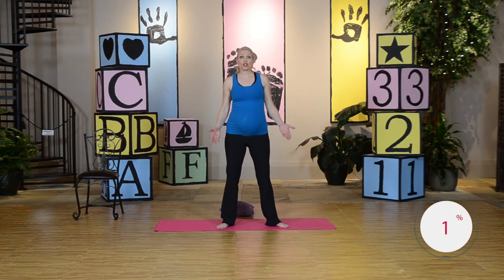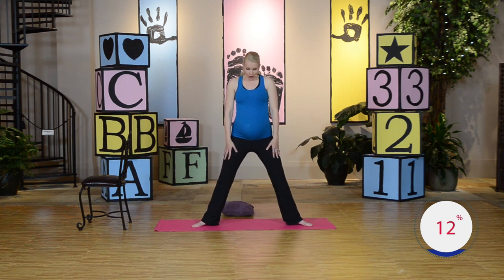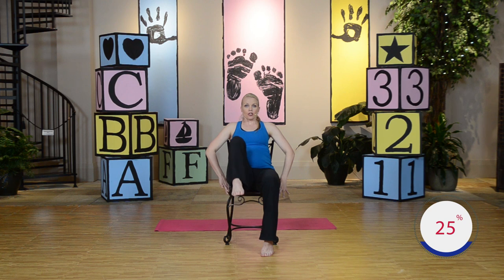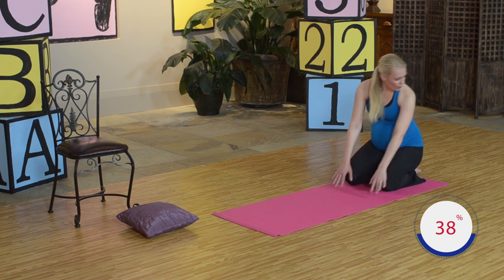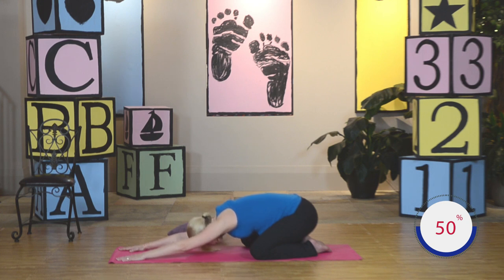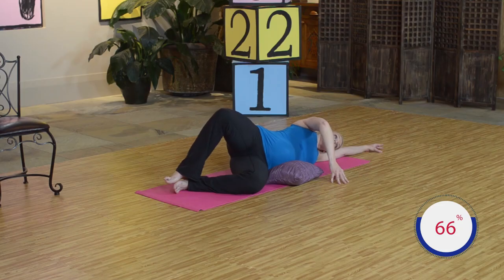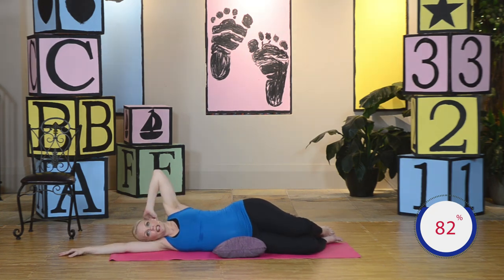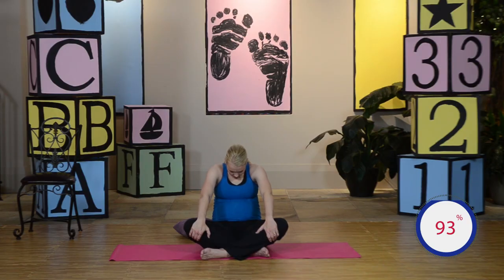Pregnancy Stretch, Tone, Restore Workout At-Home | Ease Pregnancy Aches & Pains | Prepare for Labor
We filmed this pregnancy yoga/pilates style toning and stretching workout when I was seriously 8.5 months pregnant, and it felt so good and helped relieve my aching pregnancy joints! This workout truly is refreshing, relaxing, and restorative for mama's who need to do something great for you and your baby!

I had some darling pregnant mama's test these workouts out, and here's what one said about this one:  "I loved loved the Pregnancy Toning & Stretching one. It felt like I was toning, strengthening, and stretching inside my body. I liked the flow of it very much." -Blima Spetner

(*Always consult your doctor or health care provider before doing this workout.)

This one is part of a pregnancy workout program that I'm releasing over the next month. (Try my Pregnancy Step & Weights

Level: All Participants welcome

Description:
This workout yoga/pilates style pregnancy workout is divided into four great stretching and toning sections that will help ease pregnancy aches and pains, prepare your body for labor and delivery and leave you feeling refreshed. You can do this workout barefoot, and you'll need a mat or towel, a chair, and a pillow.
The first section begins with pelvic tilts in a standing position, then on to a side stretch, and finally seated walks to help strengthen your abdominals. The second section is on all 4's in tabletop position where you'll draw circles with your hips, and really stretch out the spin by rounding the back to the ceiling. Add in some leg extensions, then finish with a relaxing child's pose. In the third section, you'll be in a side position starting with modified side planks. Next, we'll work on leg lifts, clams, and side crunches. In the final section, you'll be seated. We'll start with a modified pregnancy forward fold, then on to a butterfly stretch, and finish out with stretches for your spine, posture, and neck.
You can repeat any section if you need a little more stretching and want to work your body a little more.